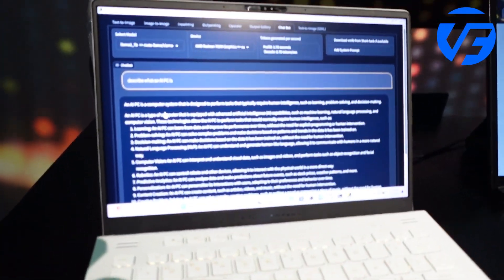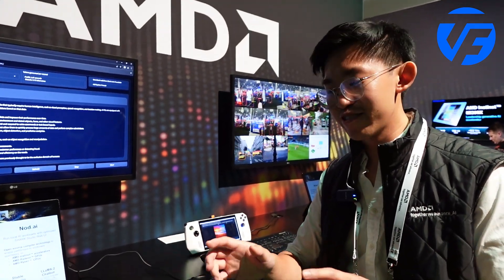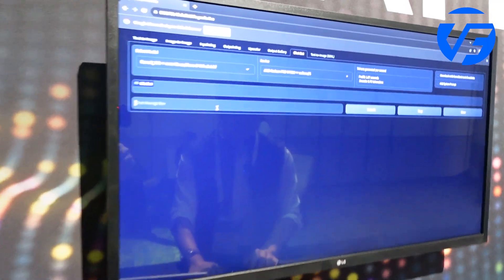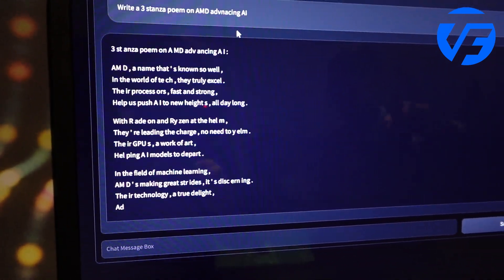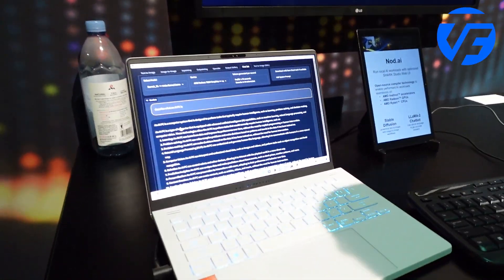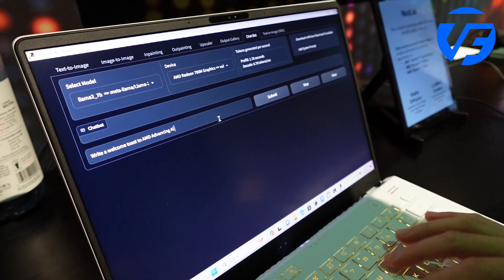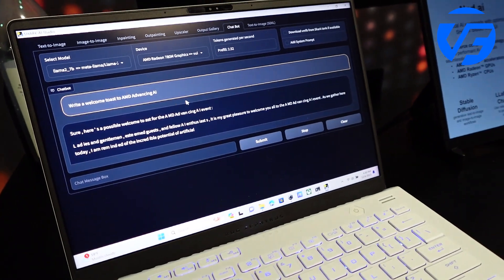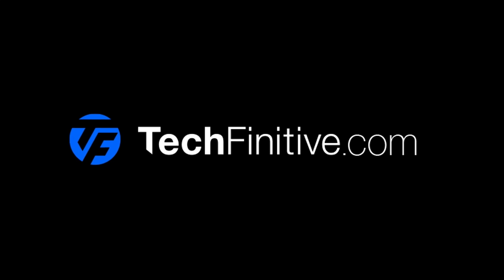AMD Ryzen AI demo of generative AI running locally on laptop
At an AMD event in December 2023, we captured this demonstration of Nod.ai running on both a laptop and a server with AMD's Instinct neural accelerator inside.